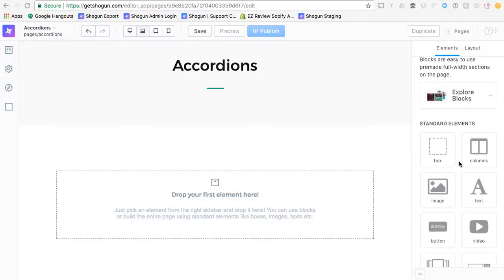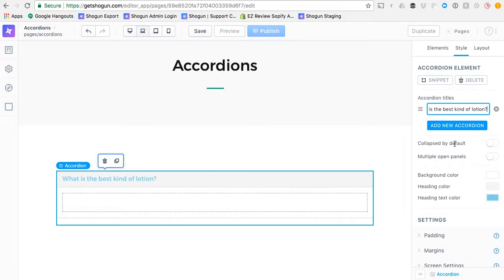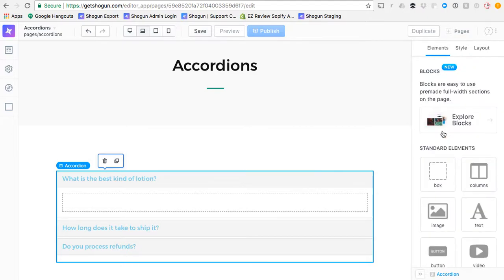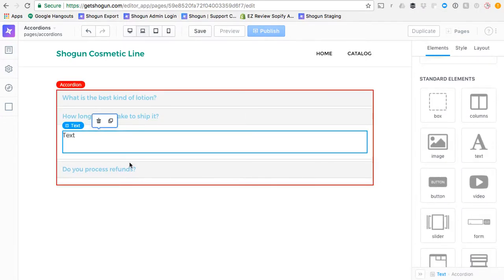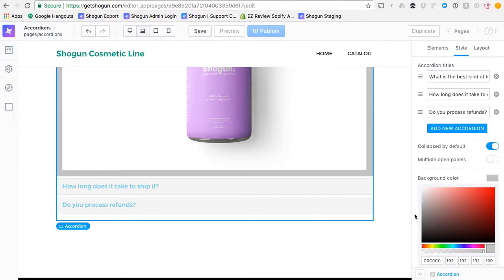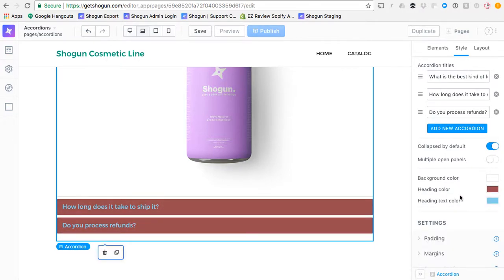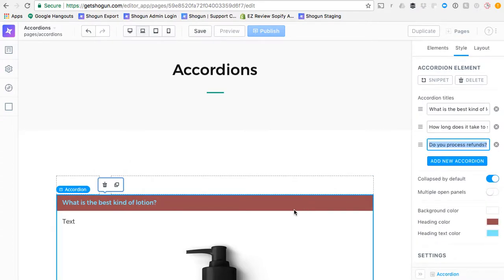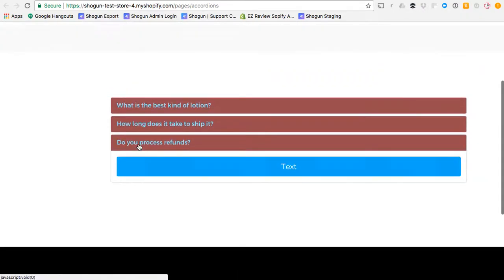Accordions Shogun Tutorials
Learn how to use accordions to create expanding and collapsing page sections.